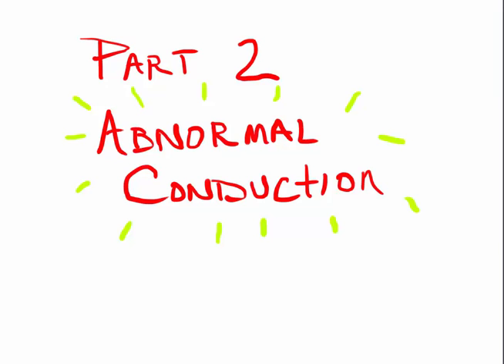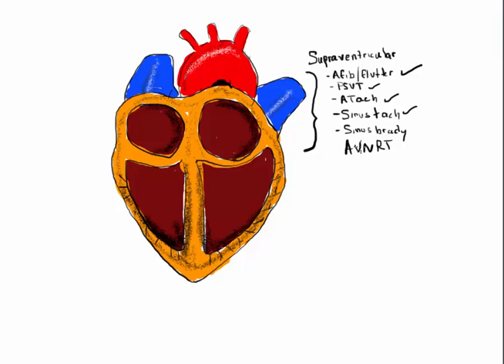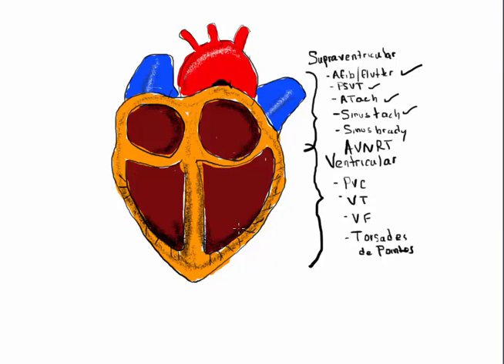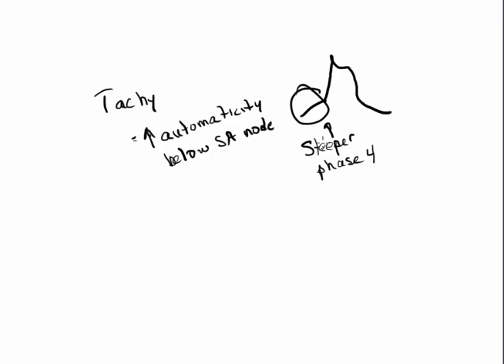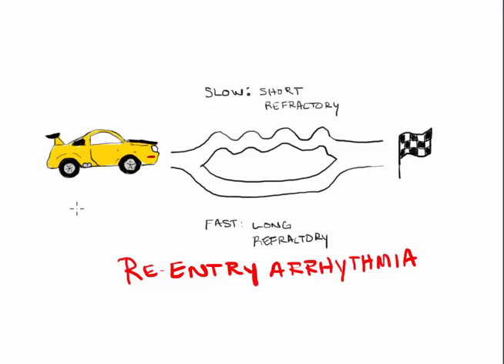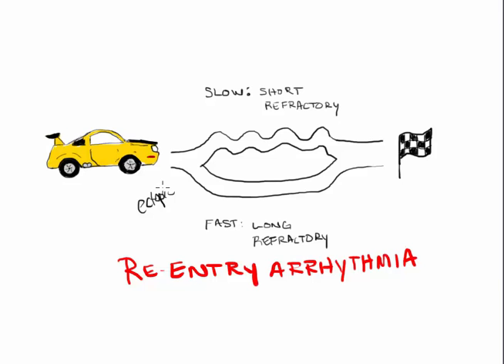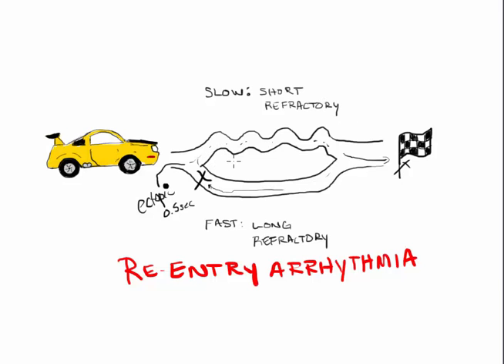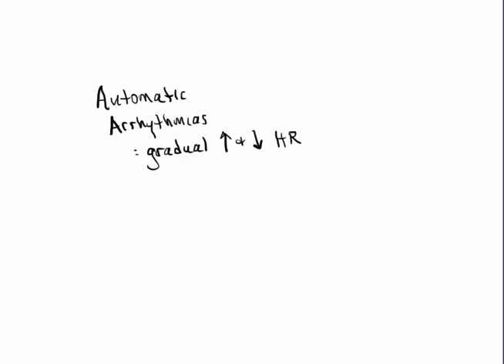Atrial Fibrillation Part 2 - Abnormal rhythms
In part 2 of your afib lecture, we'll discuss the difference between supraventricular and ventricular arrhythmias as well as describe the differences between automatic arrhythmias and re-entry arrhythmias.